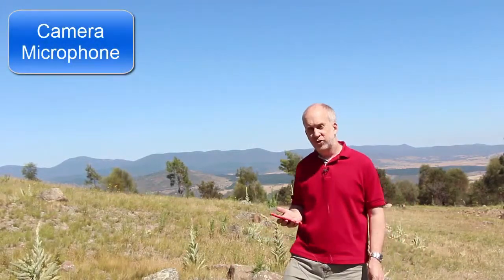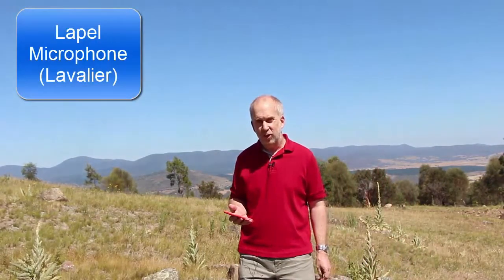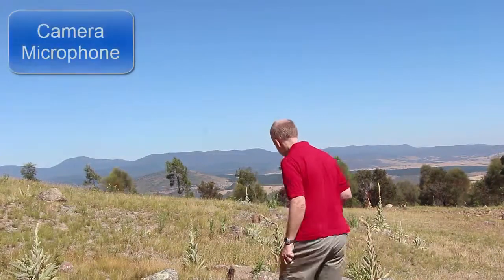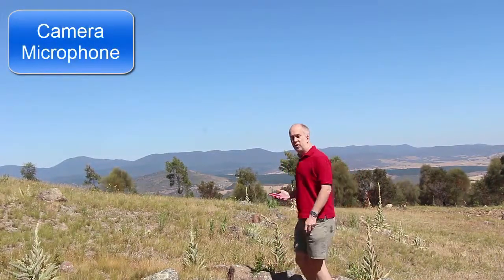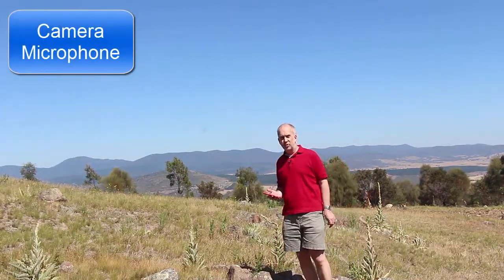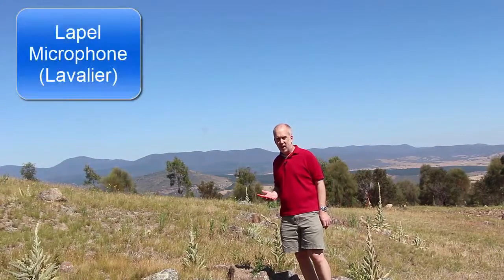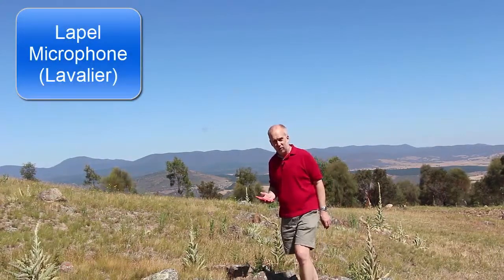Flipping 3.3: How to Live Action | meriSTEM